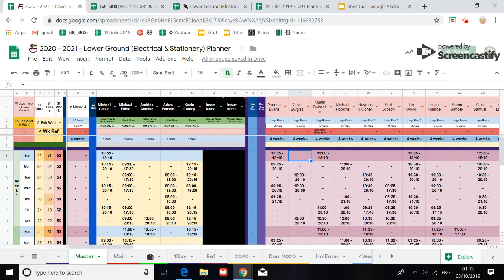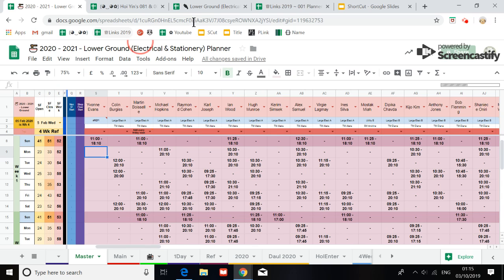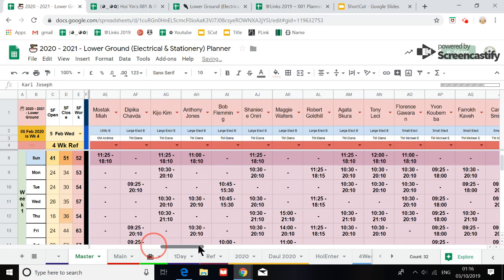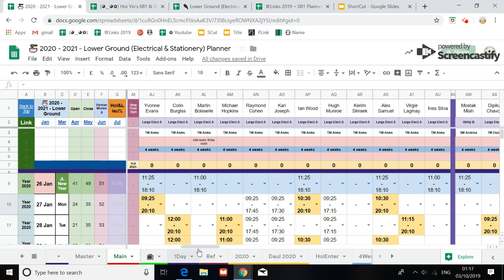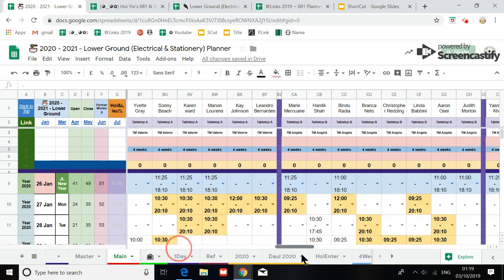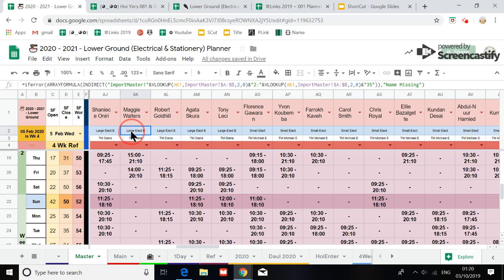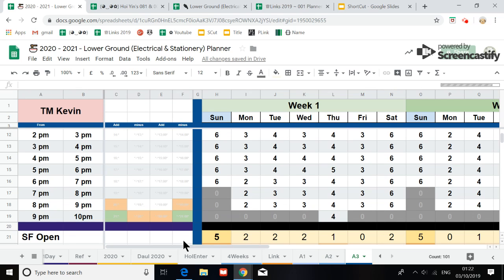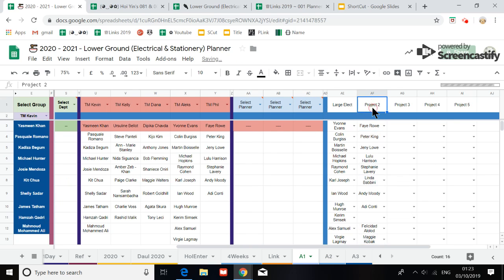Lower Ground Starter Video : Planner 2020